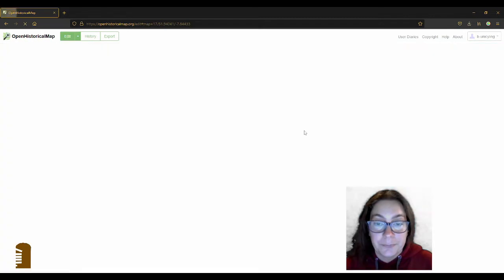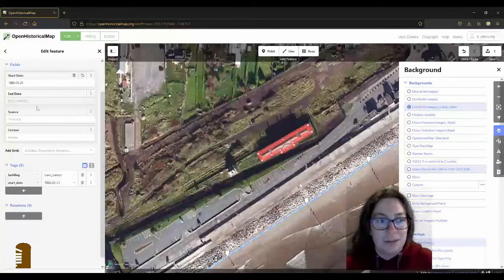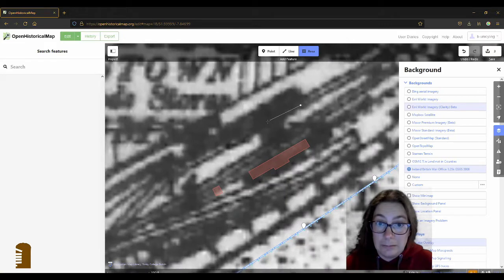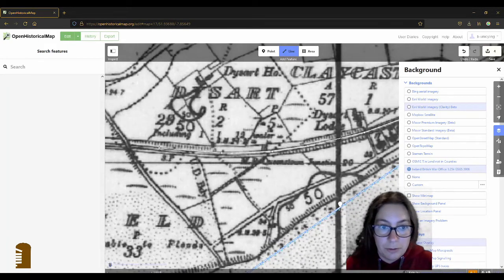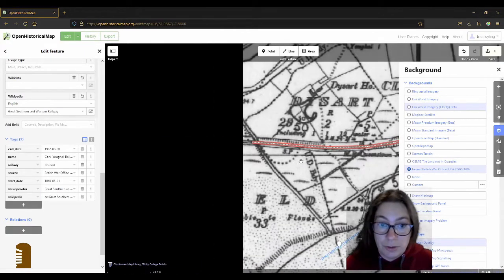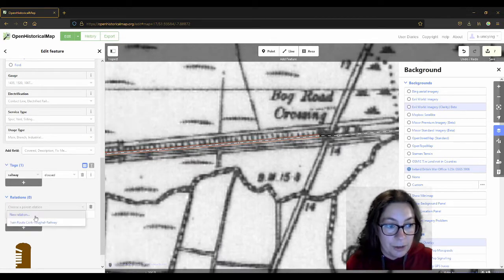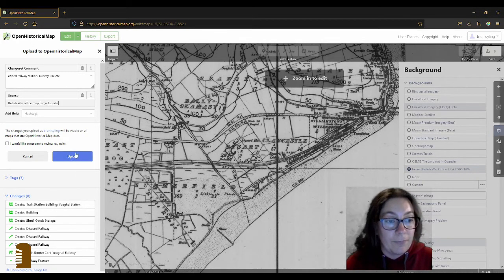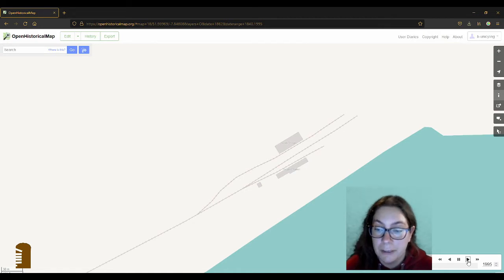Mapping Youghal Train Station on OpenHistoricalMap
Part 3 of the OpenHistoricalMap series - mapping a disused train station and dismantled train tracks.

1902 Photograph of train station: H. L. Hopwood, Public domain, via Wikimedia Commons